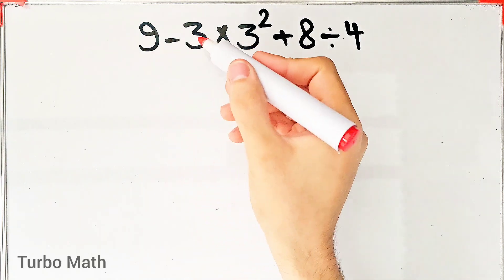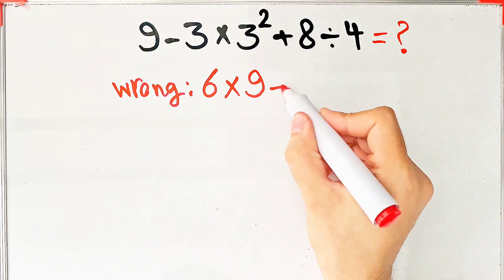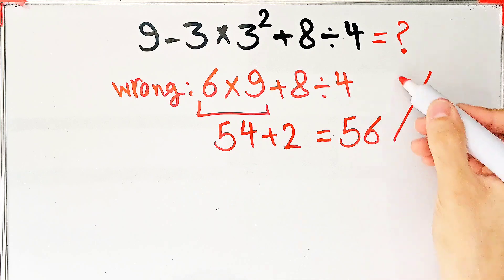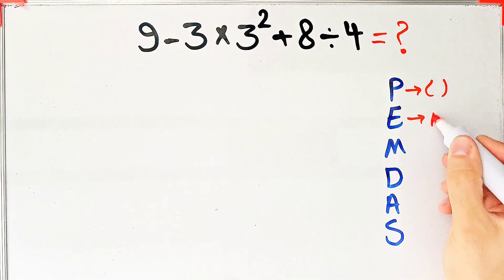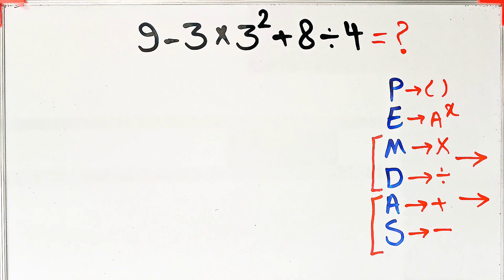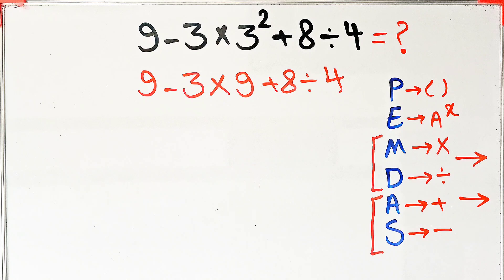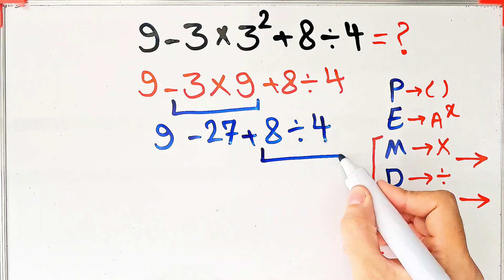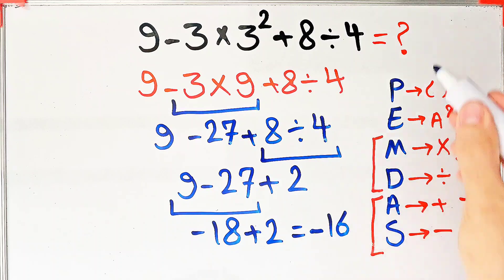Can you solve this simple math question?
PEMDAS stands for:
P - Parentheses
E - Exponents